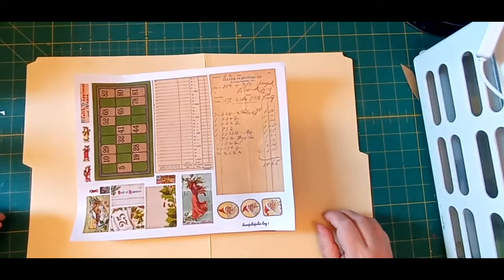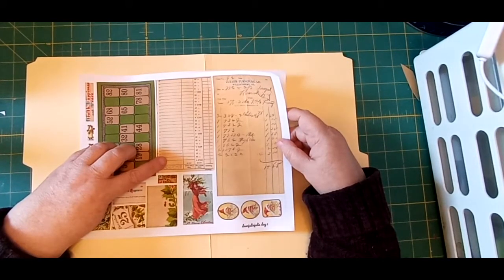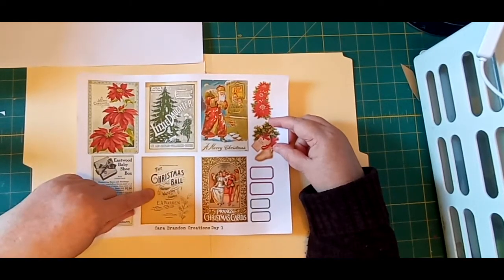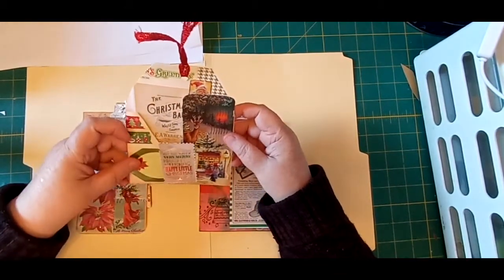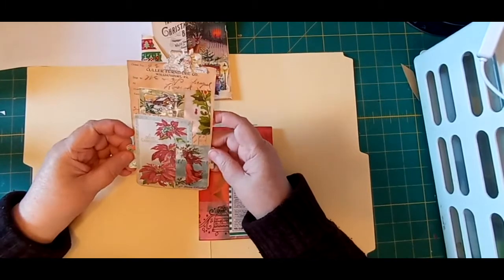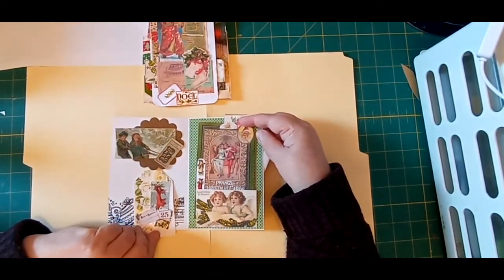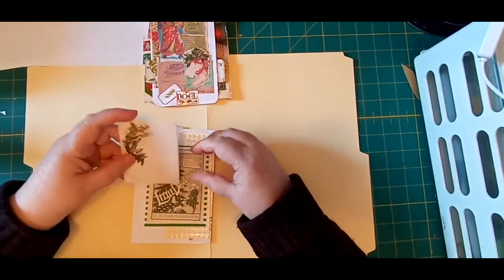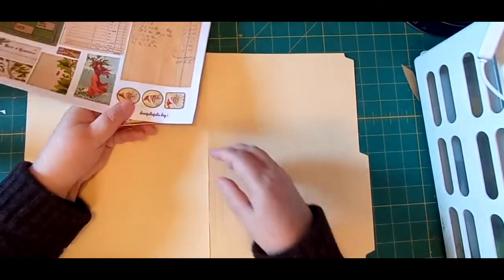5daysxmas2021 day 1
Hi Everyone welcome sorry this is late posting here is the links to the other contributors